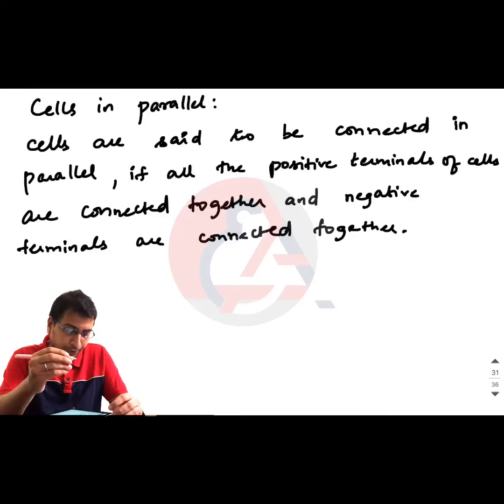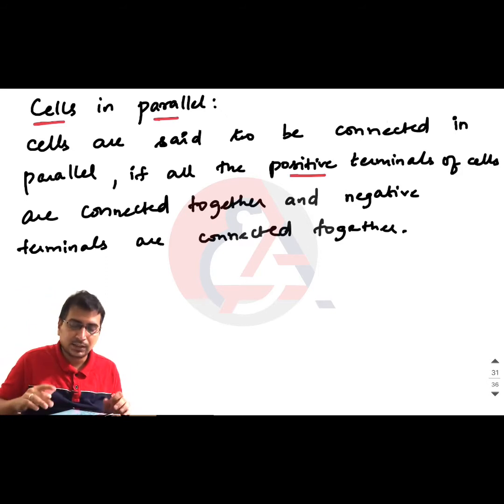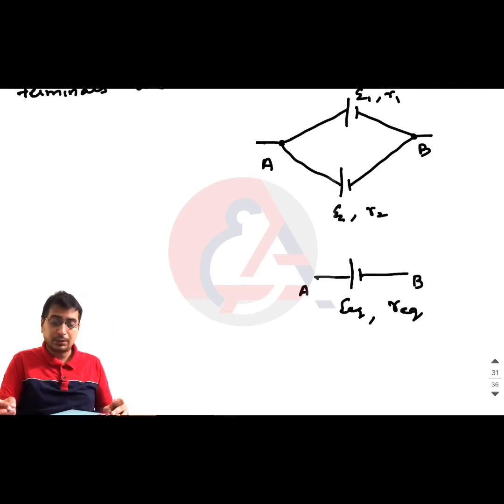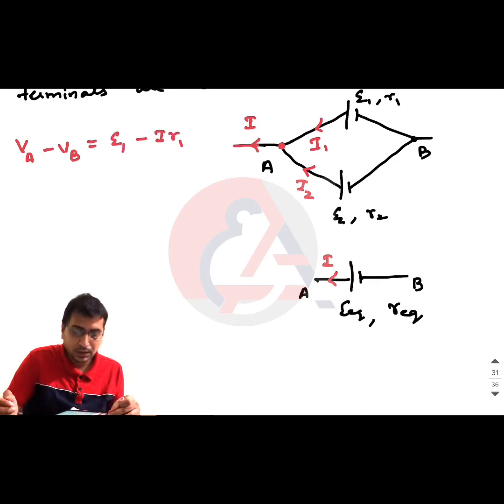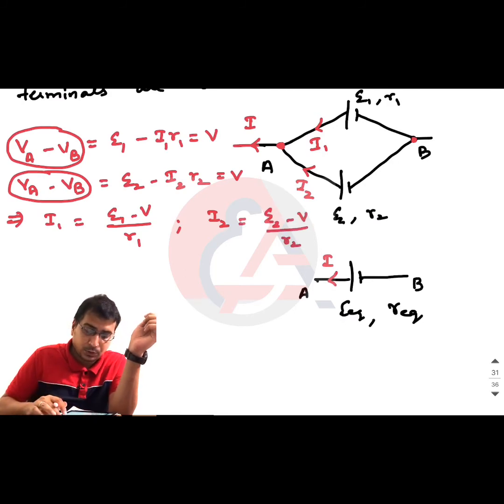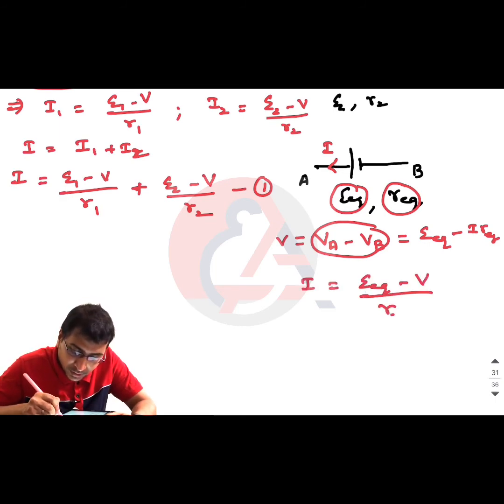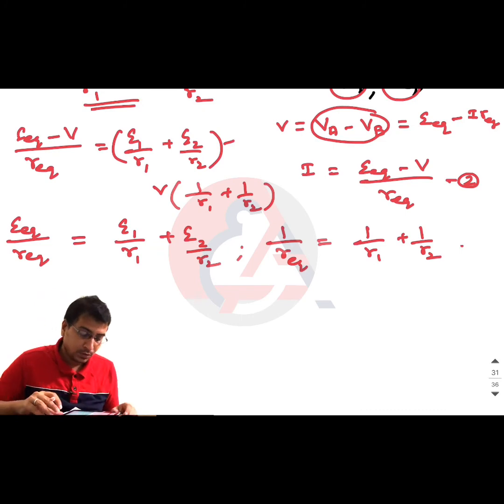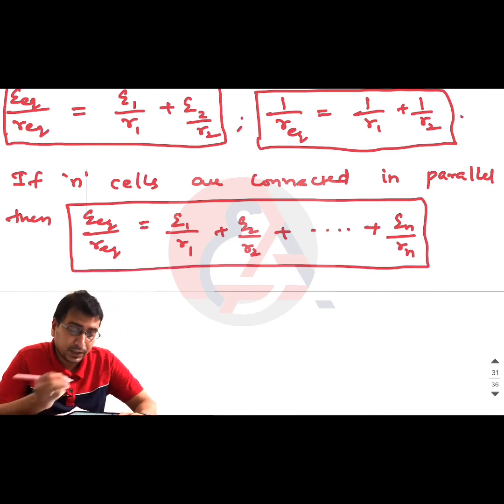Lec 16- Cells in parallel